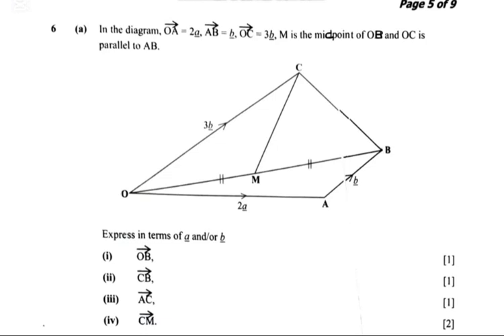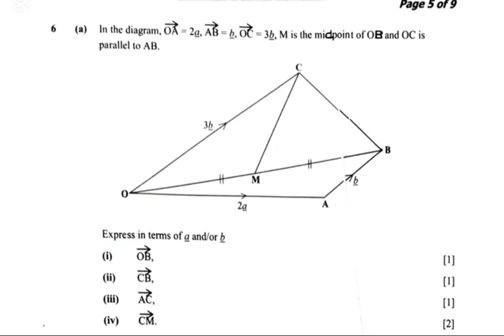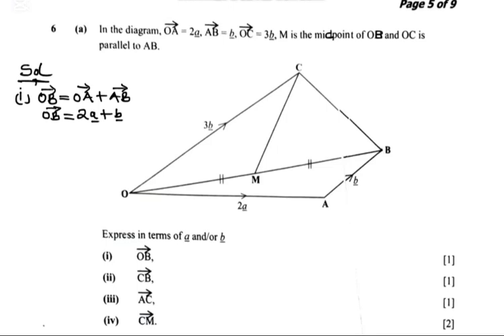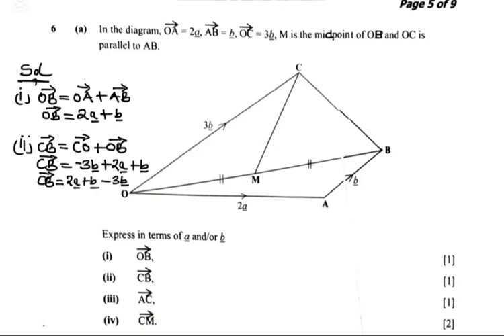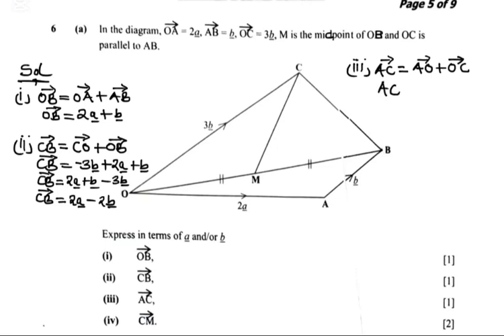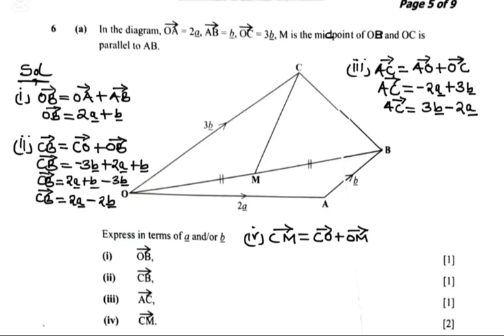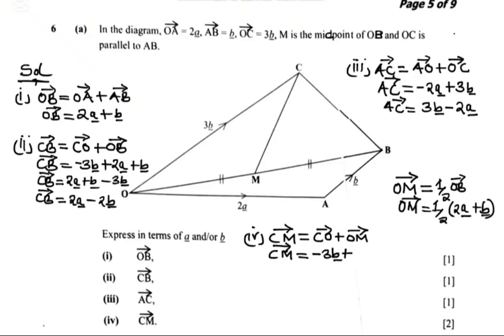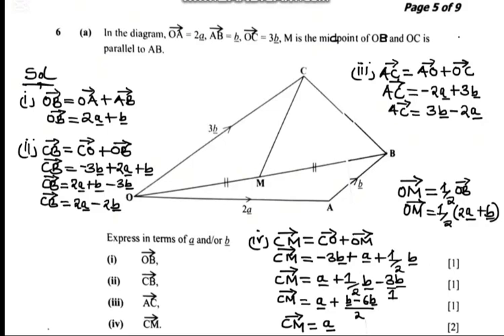Vector Geometry 2023 Ext. Math P2 Q6a